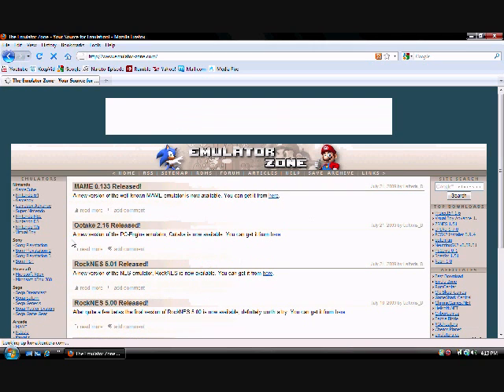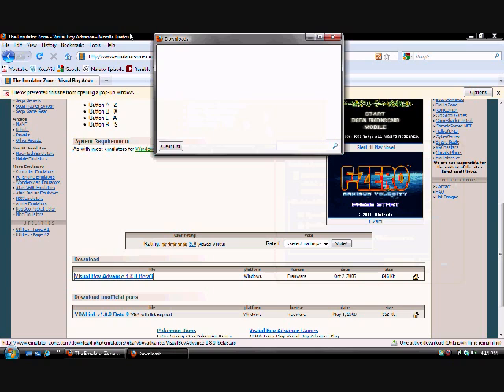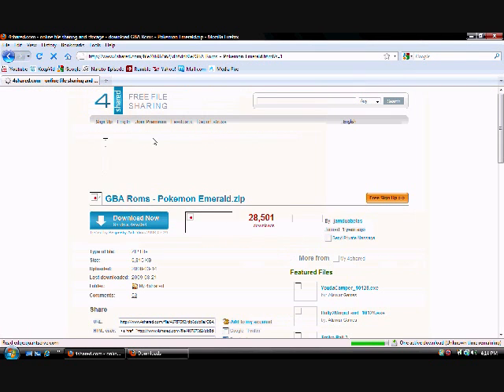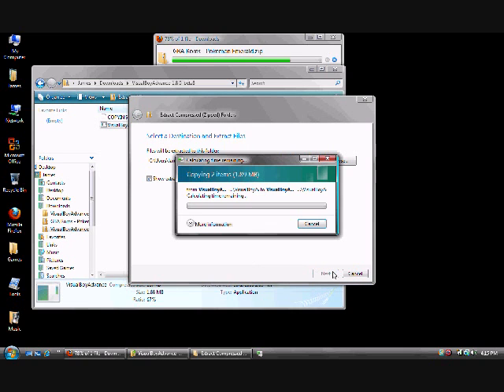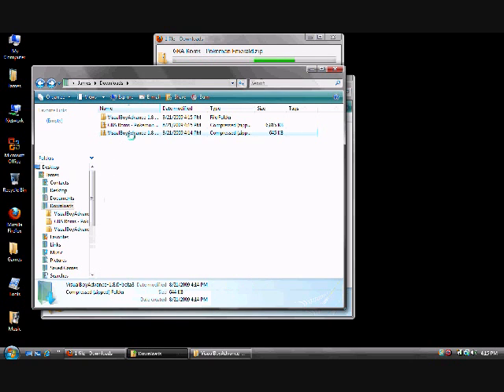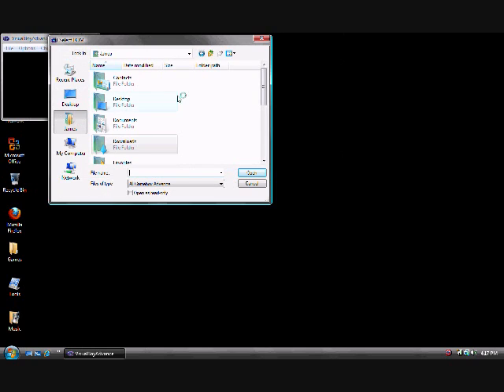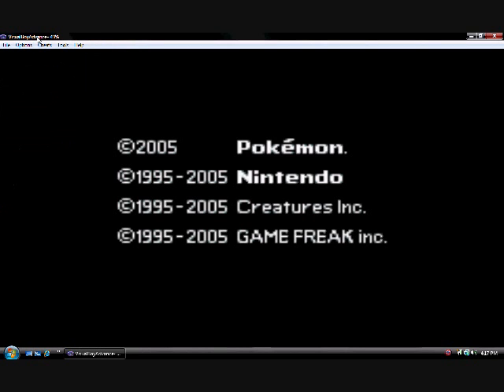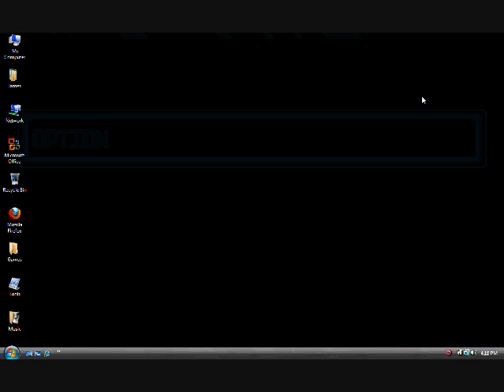Tech Tips 4' Roms & Emulators/Download & Setup